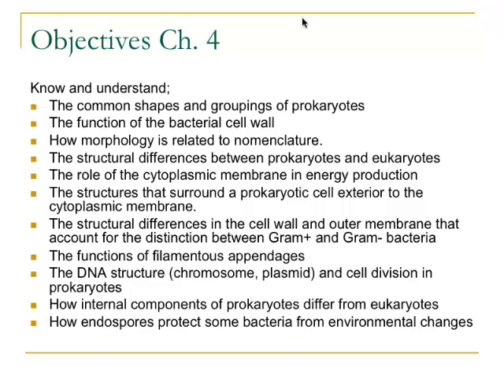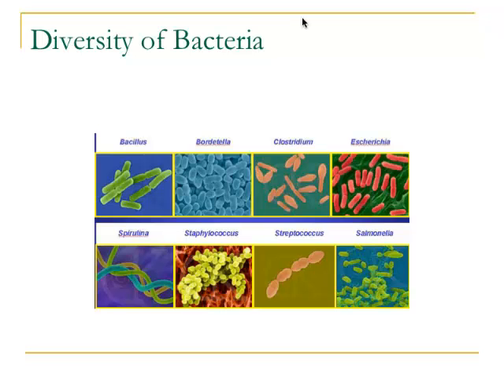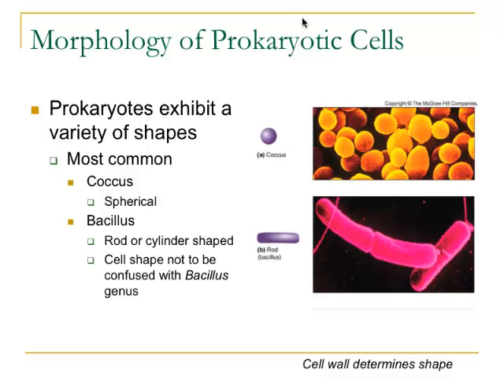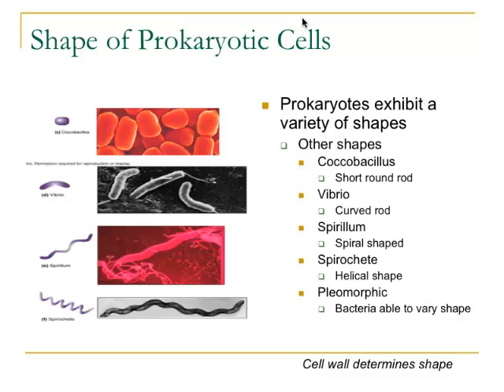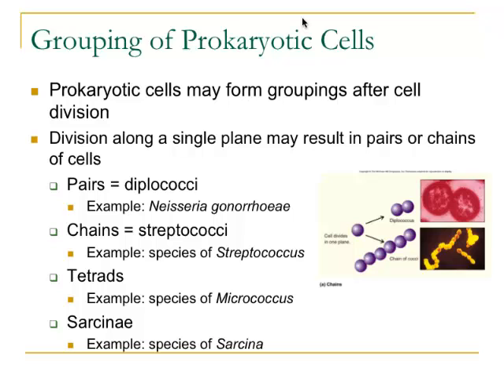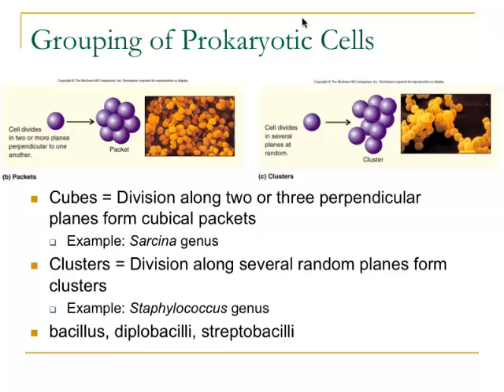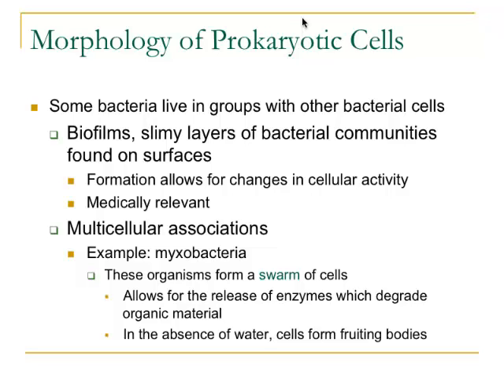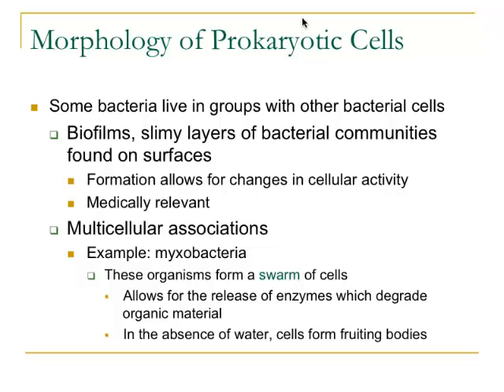Chapter 4, Part 1: Microbial Cell Structure and Function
Microbiology with Sarah Olken